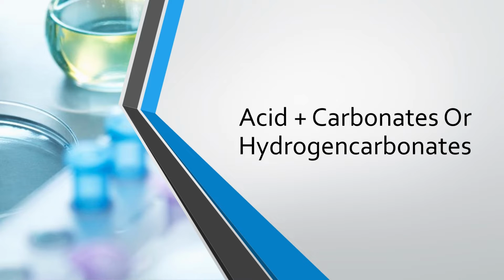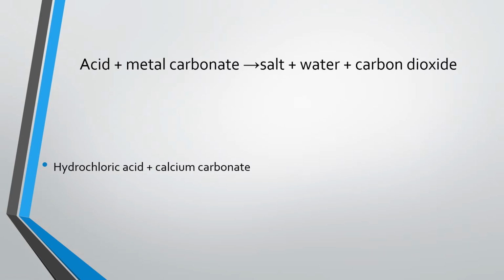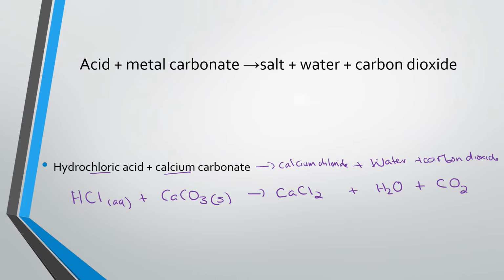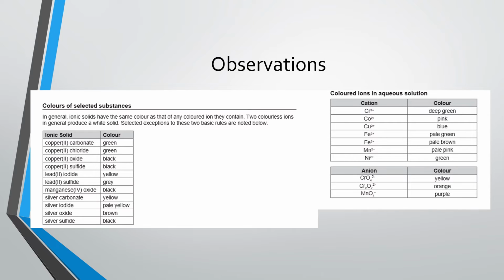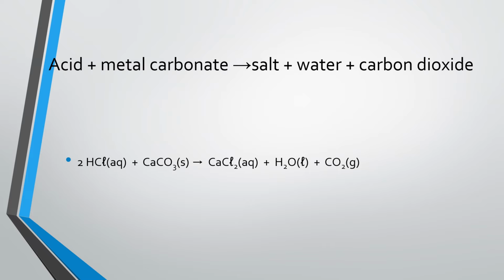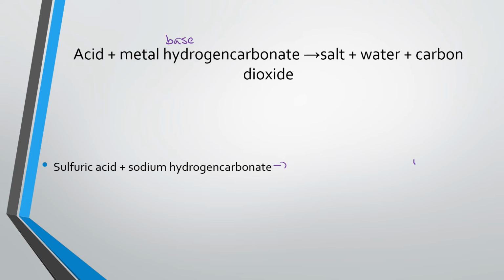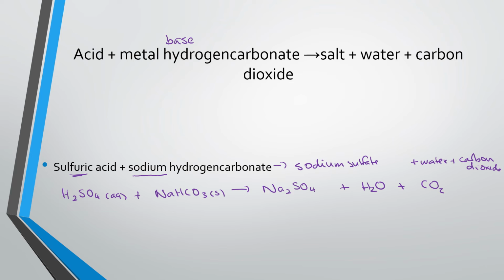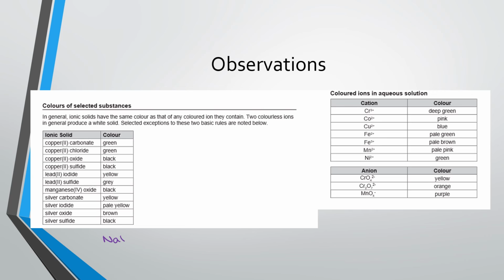acid + carbonate reaction